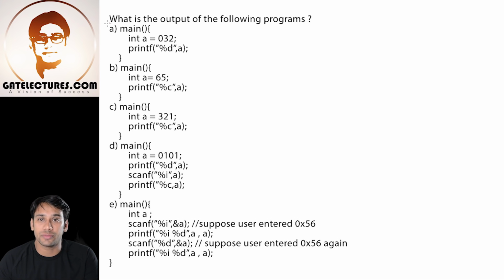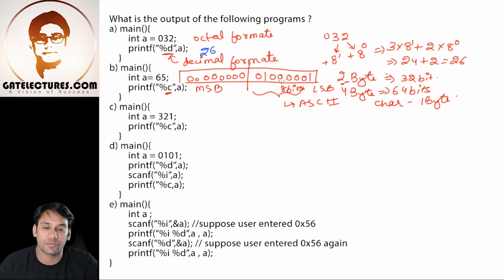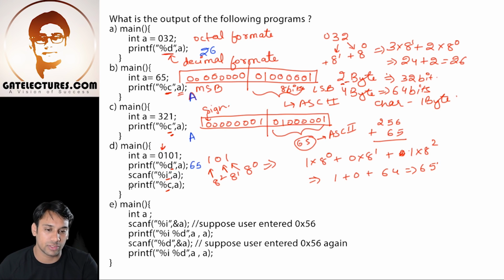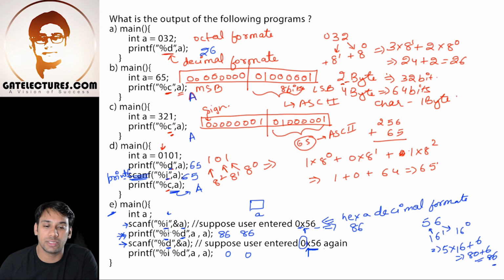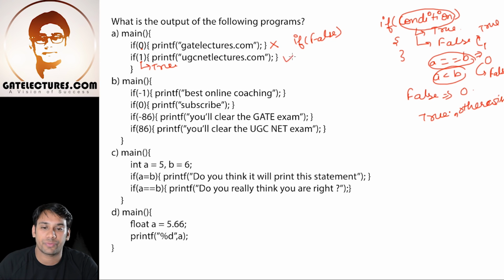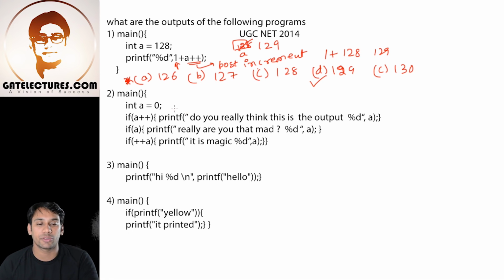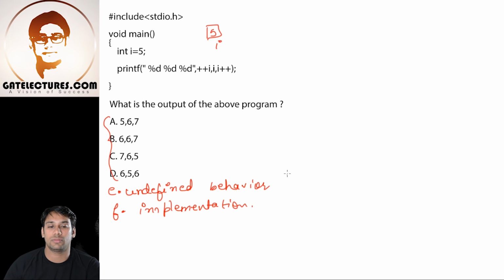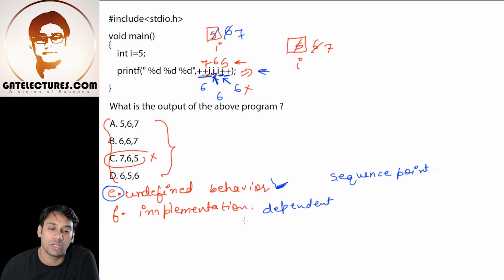02 Some basic Constructs of C programming Basic Level YouTube